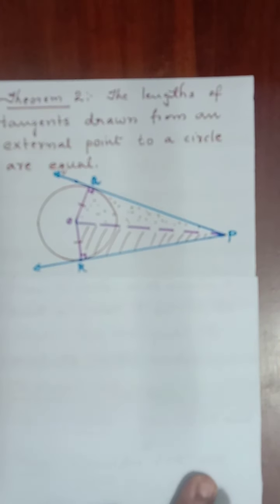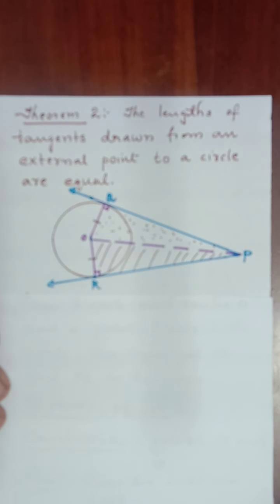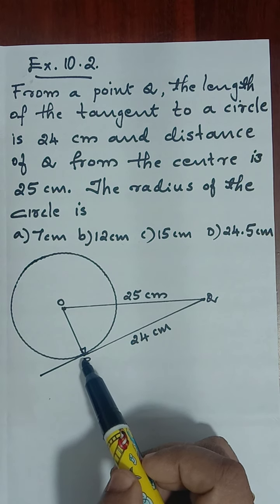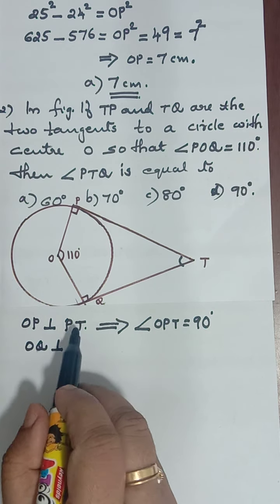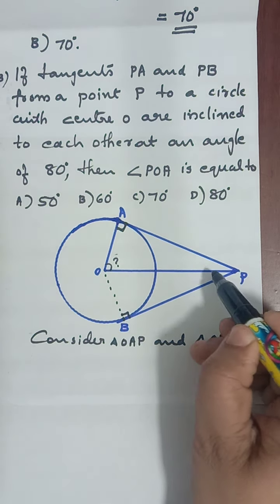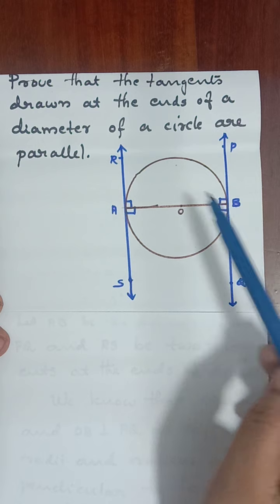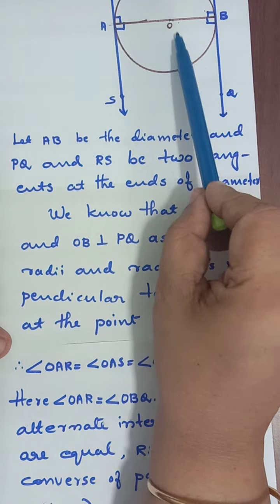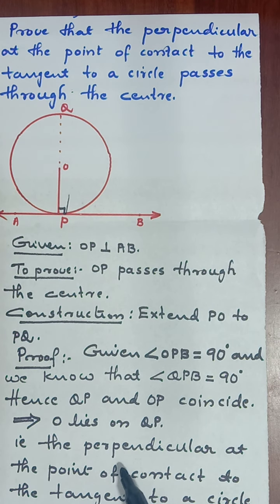MATHEMATICS I CLASS 10 I CBSE I NCERT I CIRCLES (PART 2).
Theorem no :2 and Ex :10.2  Qn. no : 1-5